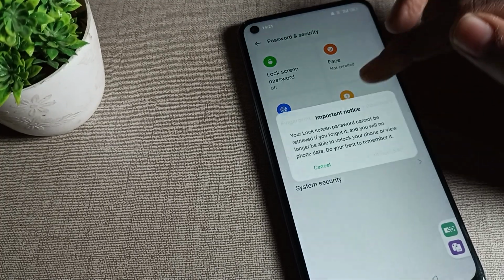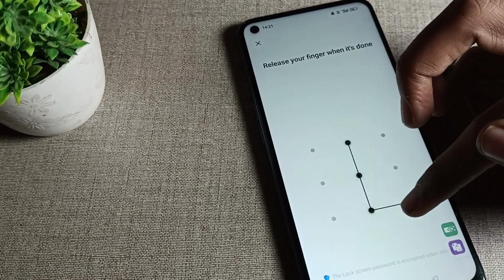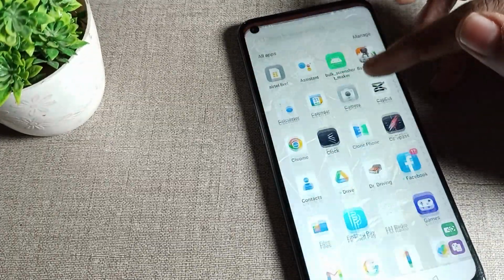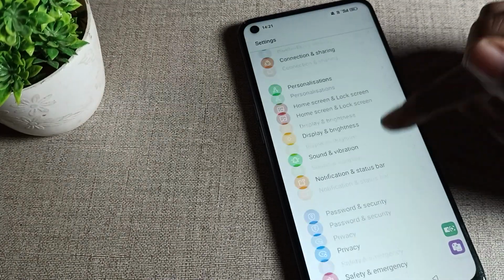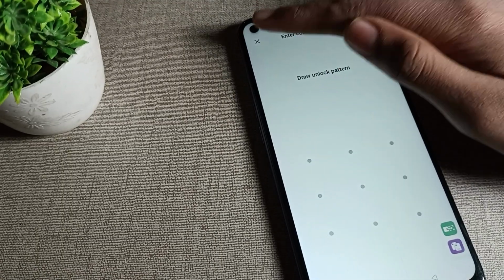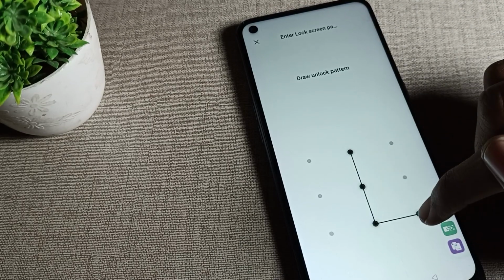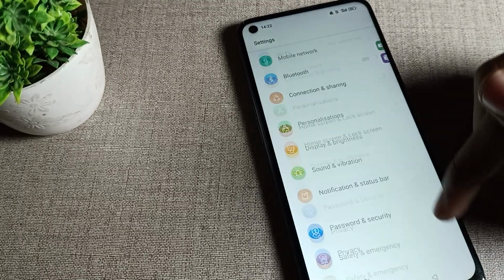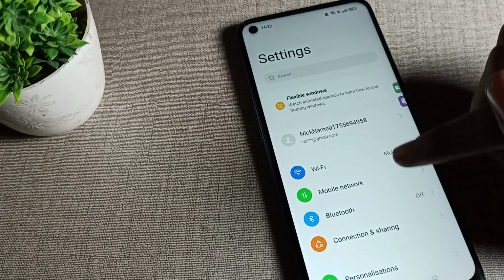oppo A96 WiFi network problem, how to solve wifi network problem oppo a96 phone